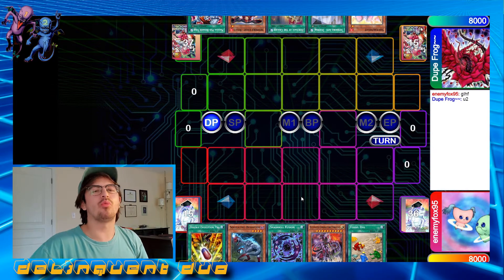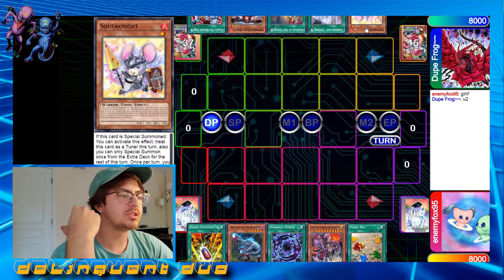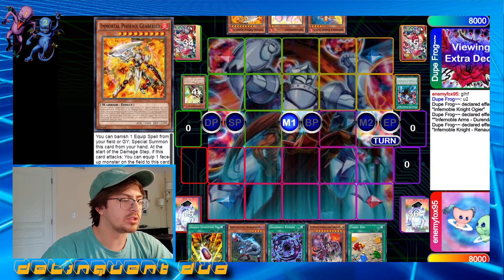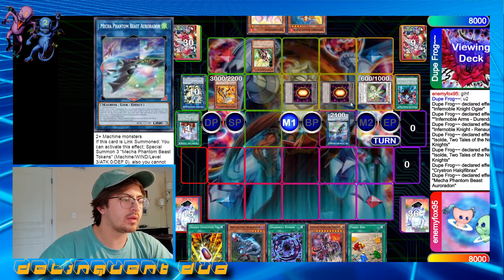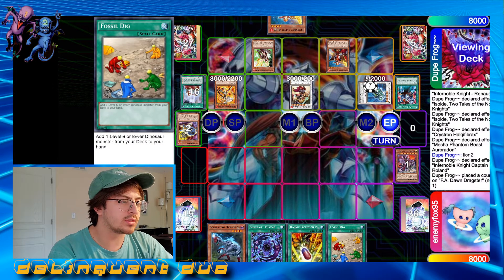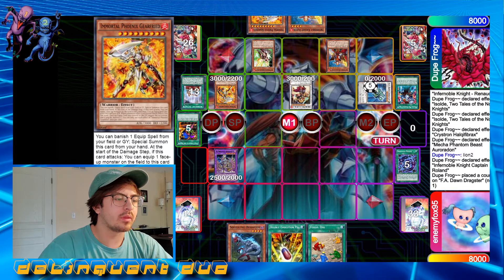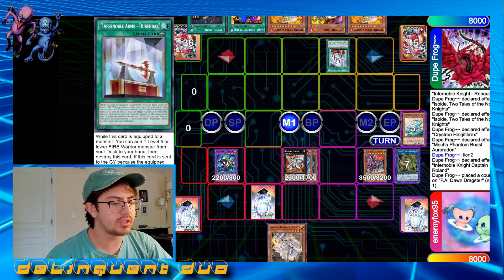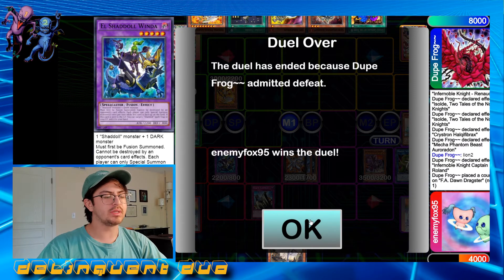Yu-Gi-Oh! Dino Shaddoll Dogma VS Infernoble | Low Rated Dueling Book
Y'all know this deck is crazy right?